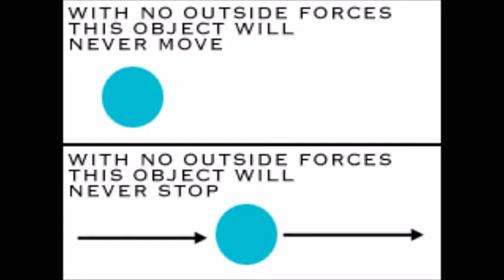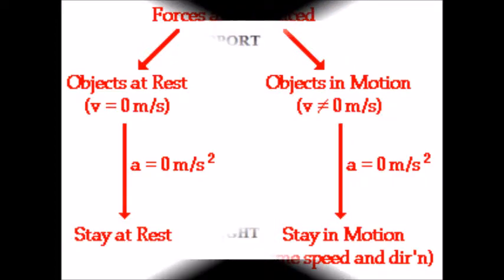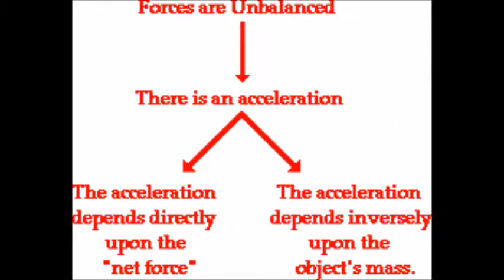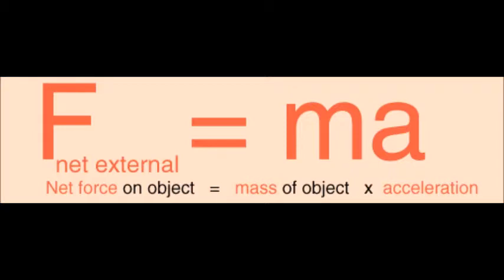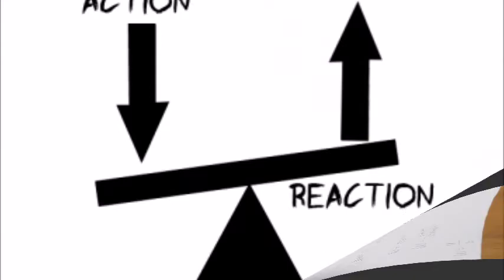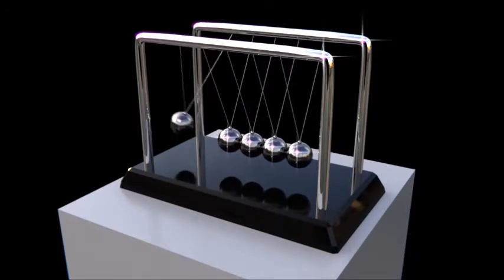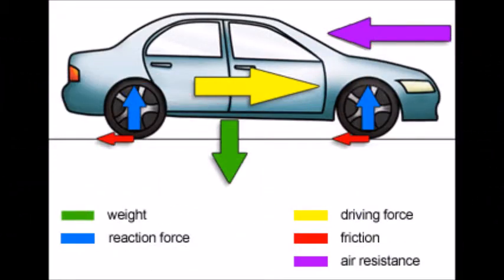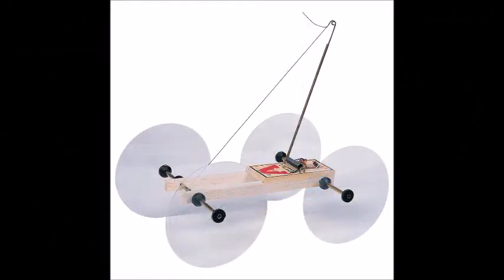Science Project 1